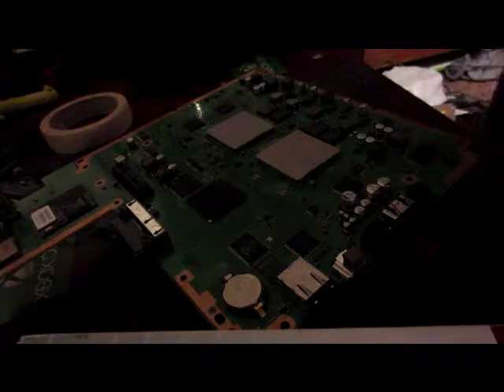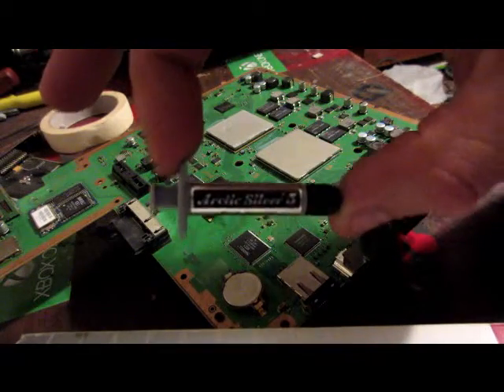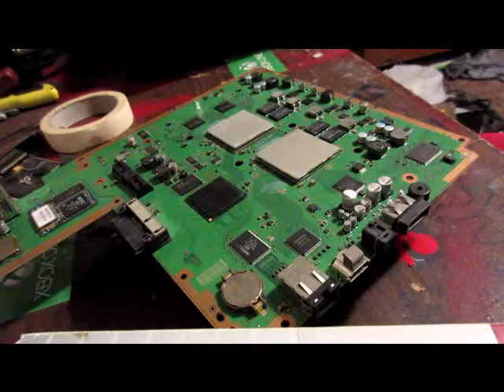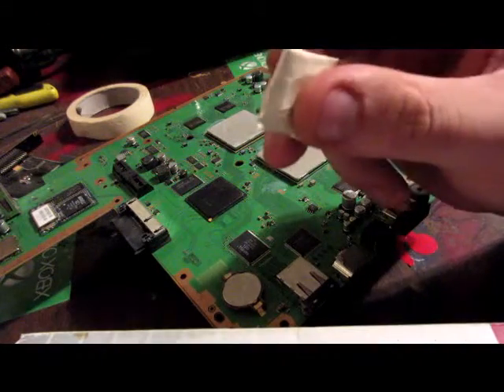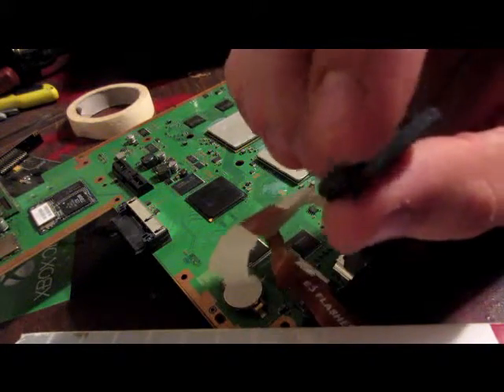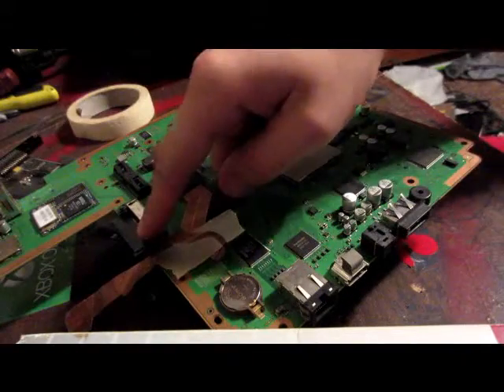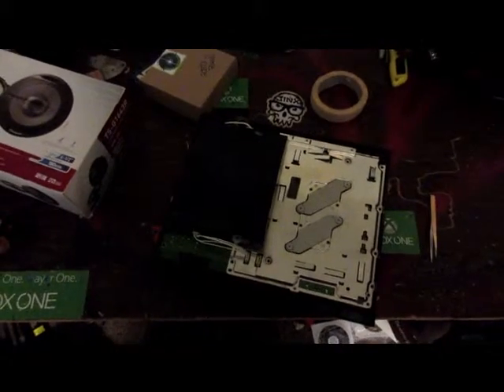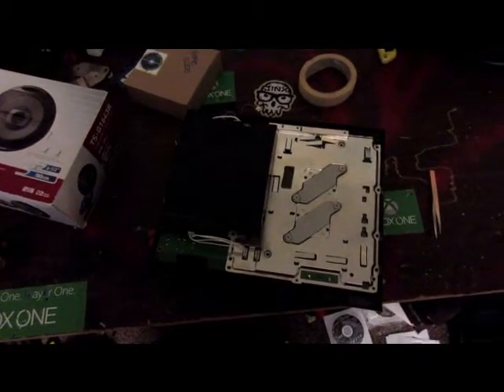Installing the E3 Flasher NOR clip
How to correctly install the E3 Flasher to the NOR chip on your Playstation 3 console to get ready for downgrading.

I prefer to use pennies wrapped in tape to fill the gap between the clip and the shrouding, but you can use whatever you'd like. If you get errors while trying to extract your NOR dump then go back and sand some more of the clip down because chances are it's not sitting completely flush on the chip.